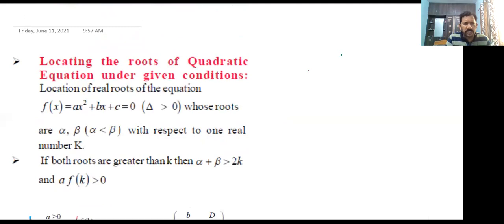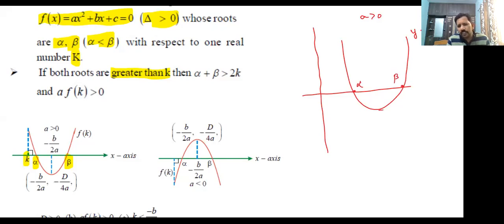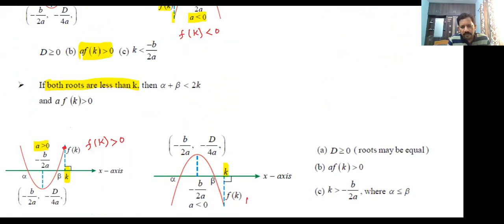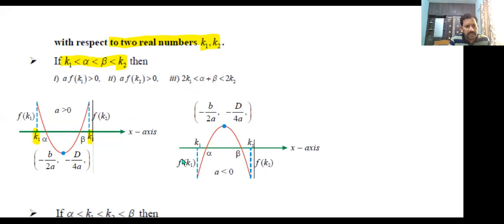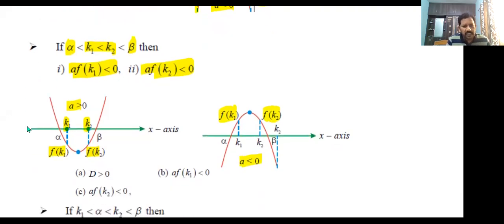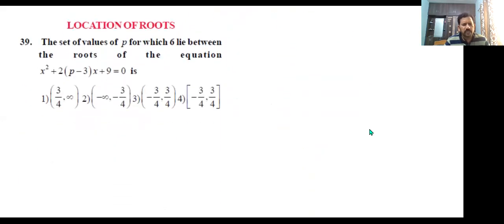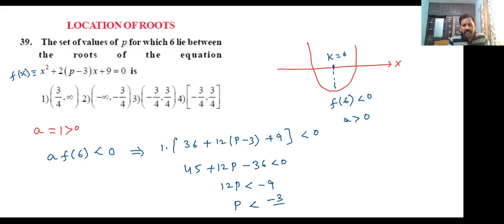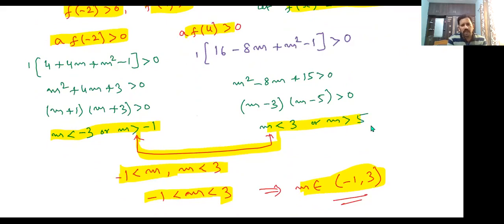Quadratic equations part 25//Advanced,Mains, Eamcet, Bitsat // INTER,CBSE//CR MATHS CLASS